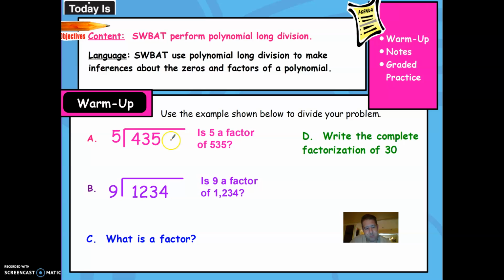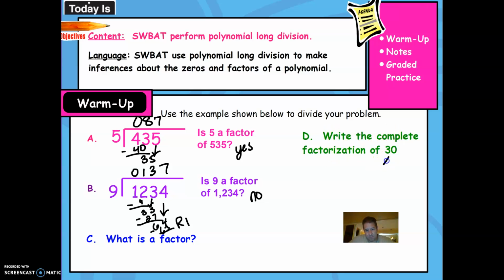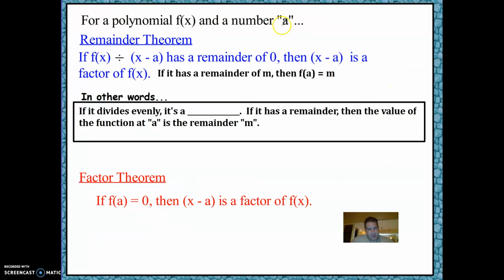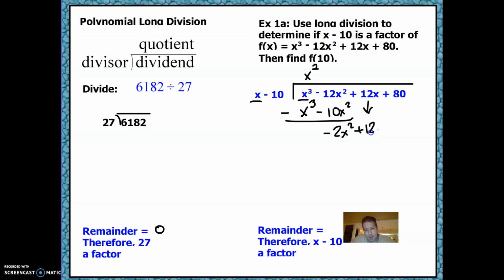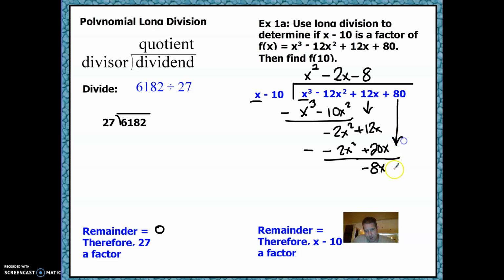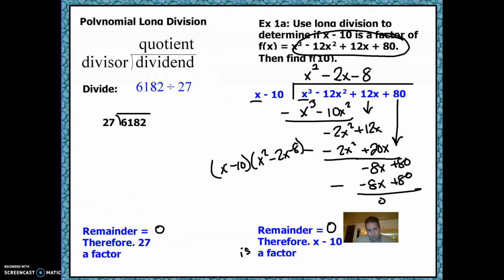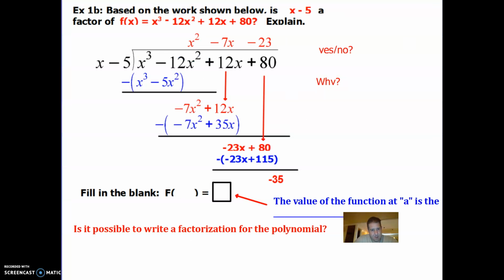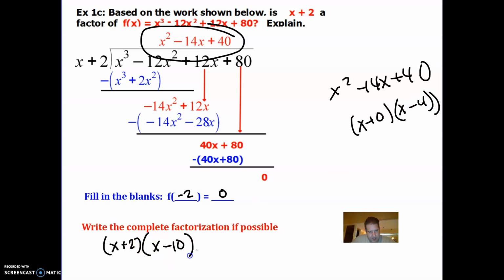Algebra II U2T2SLT18- Remainder theorem/dividing polynomials